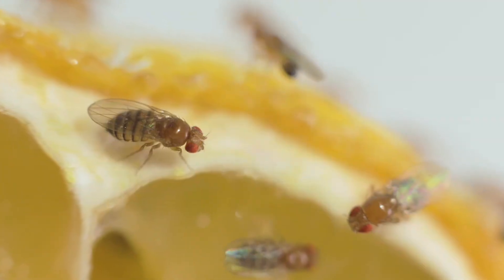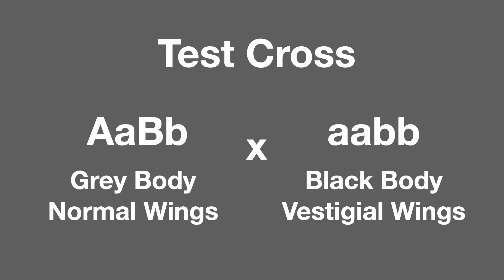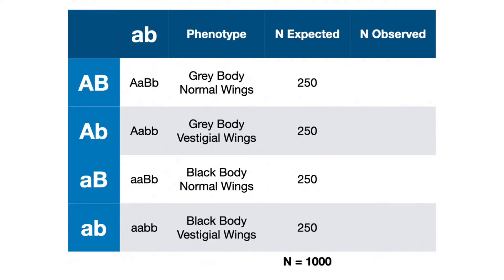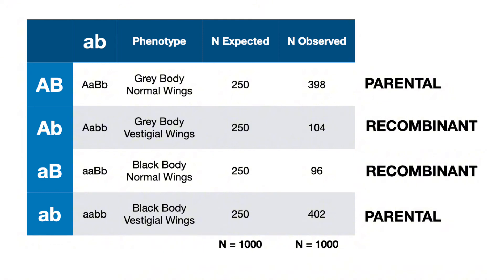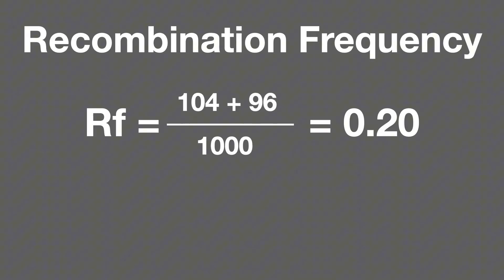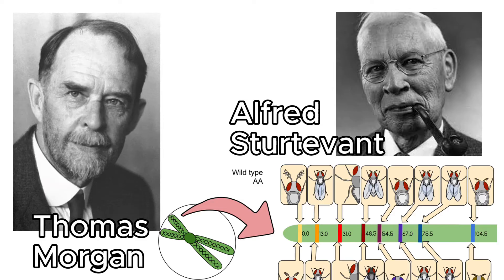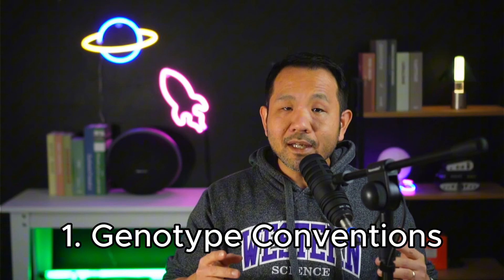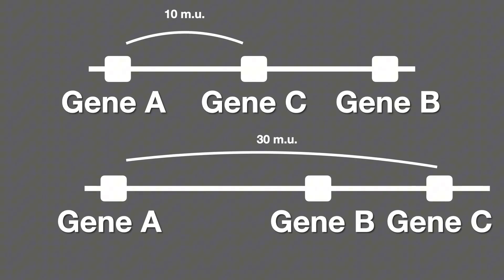AP Biology: Chapter 15 Recap on Linkage Mapping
From linkage to linkage mapping, I discuss how to determine distances between loci using linkage data from simple test crosses of fruit flies. This is Part 2 of 3 in a video series, where we explore Linkage, Linkage Mapping, and the Chi-Squared Test.